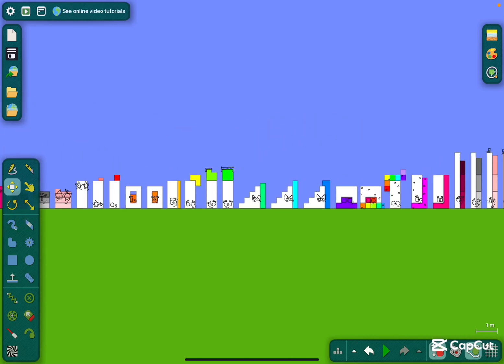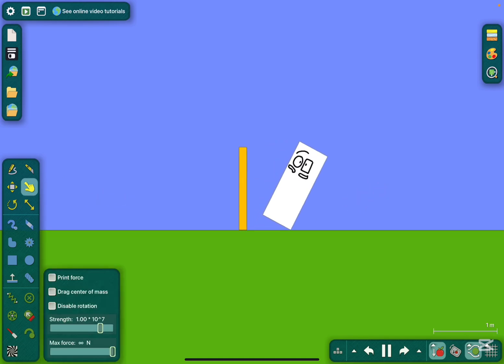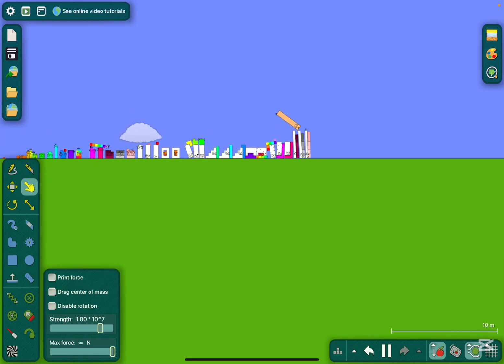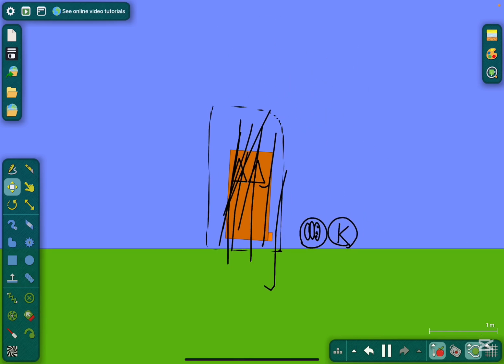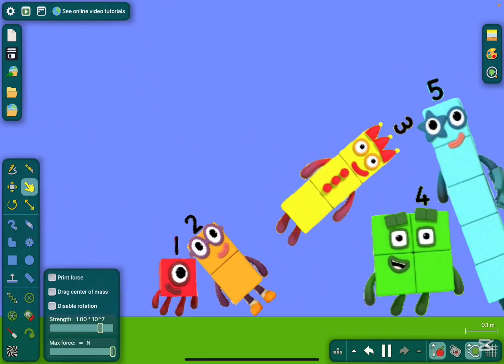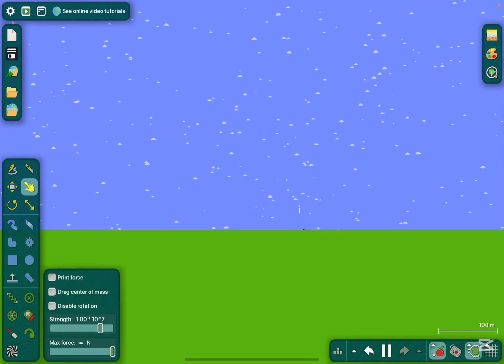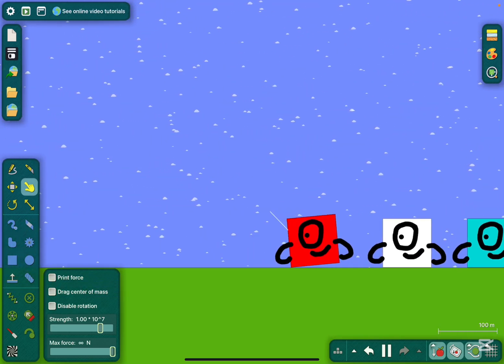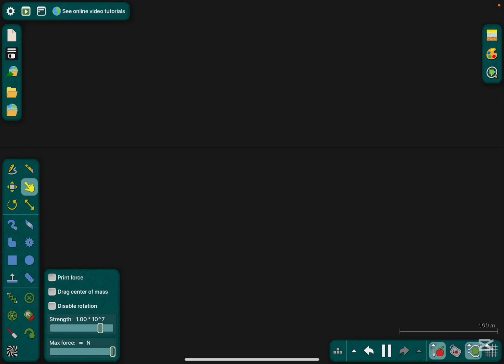Numberblocks S2 Ep11 Halfs (Algodoo)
Today I will do the Numberblocks Season 2, Episode 11: Halfs (Algodoo)